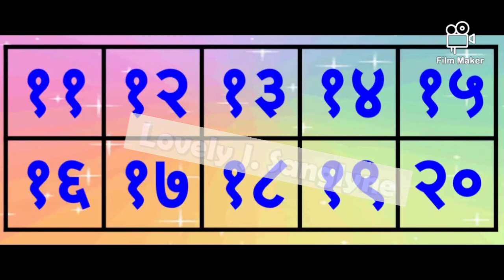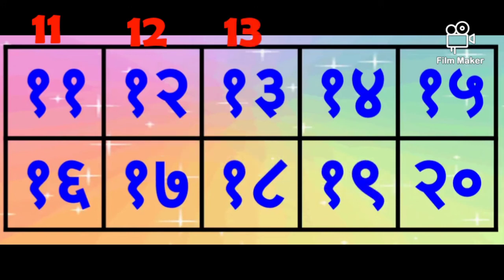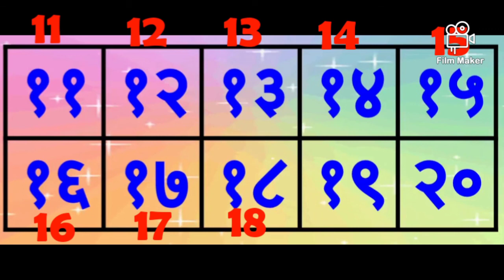Counting of numbers(11-20)in Hindi,English|niew ia ki dak jingkhein ha ka hindi,ginti,गिनती ११-२०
Hindi for kids